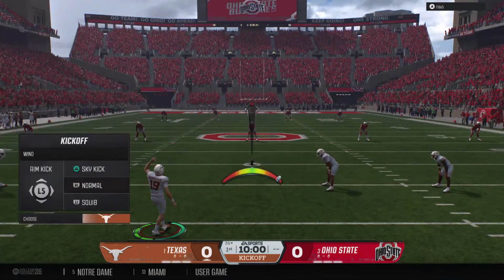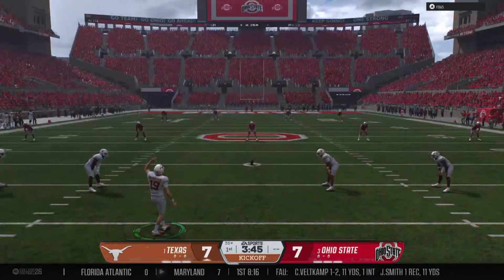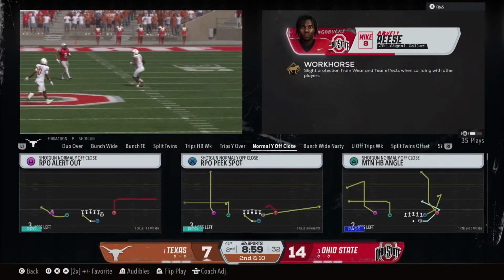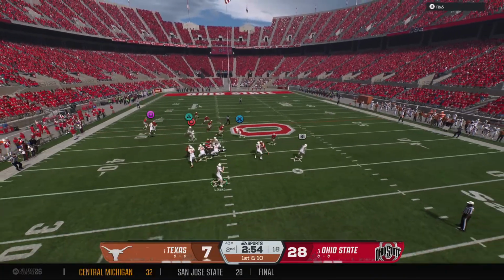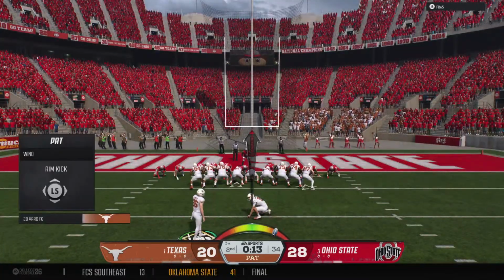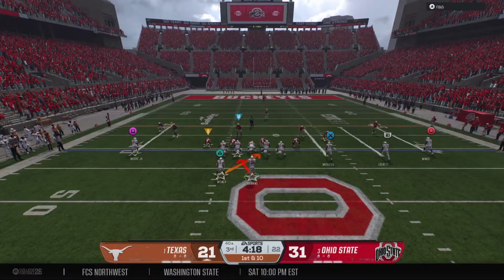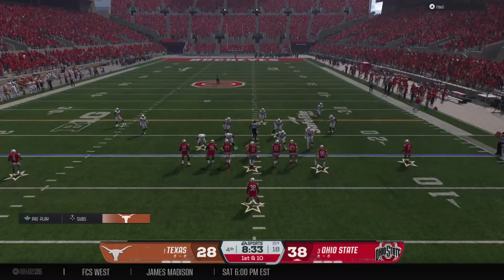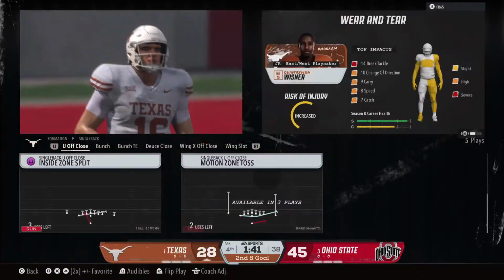Tex v OSU